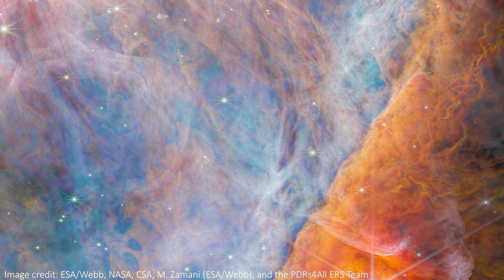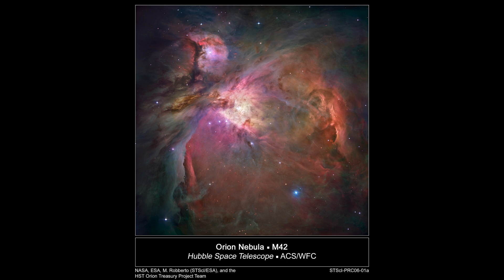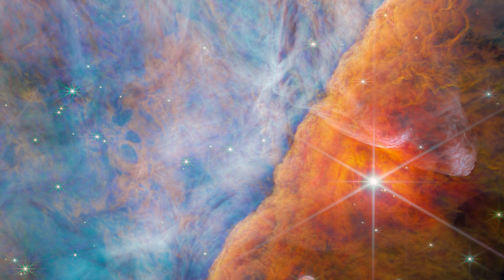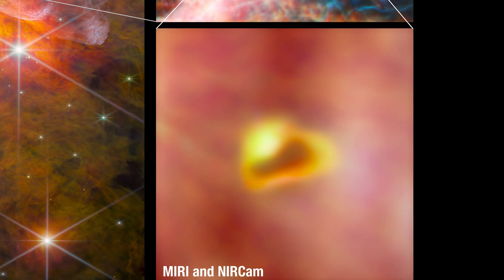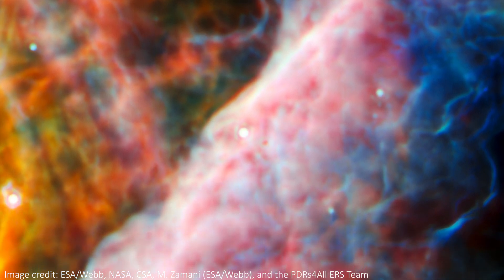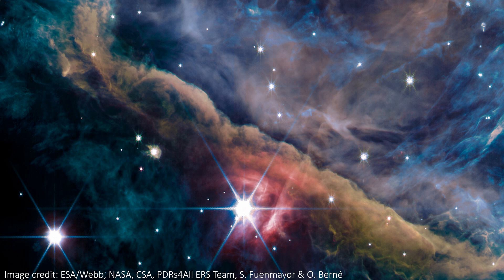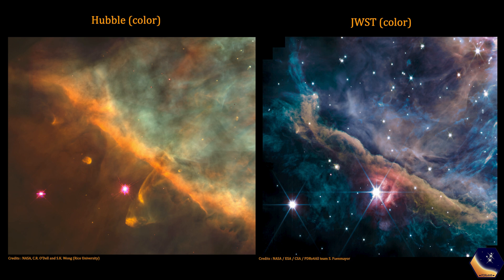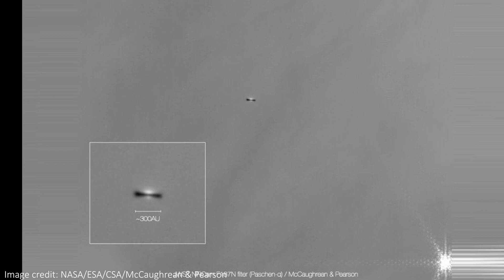JWST Images STUNNING Orion Nebula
Hey team!